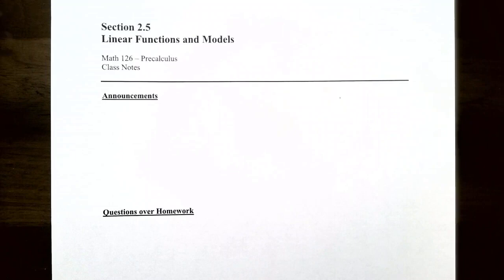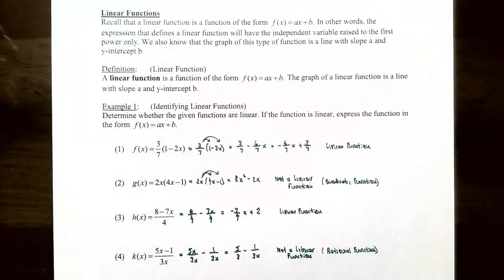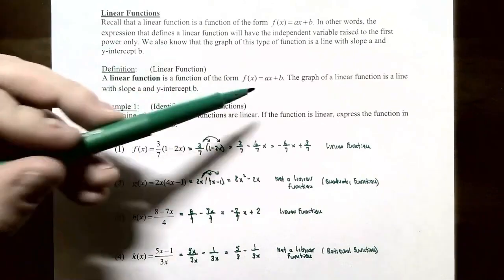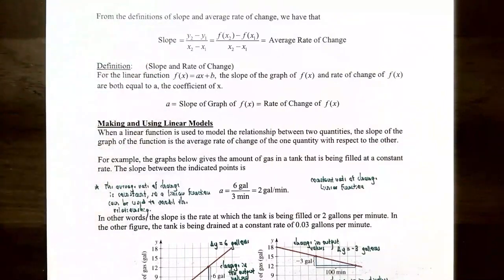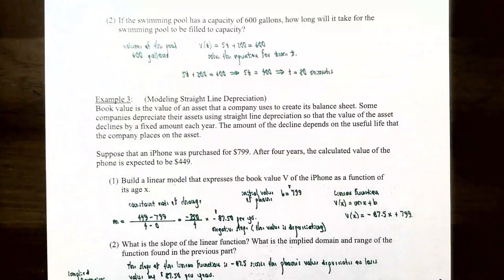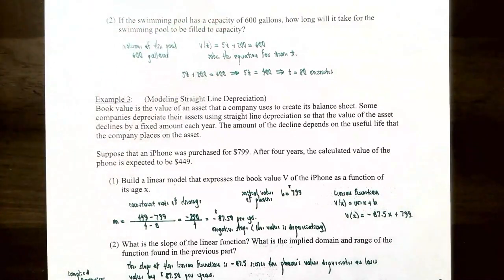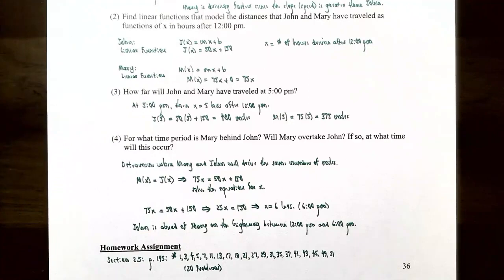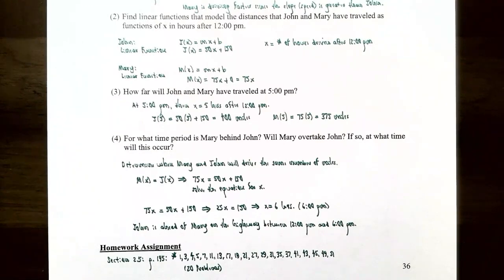Linear Functions and Models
In this video, we discuss how to identify whether a function is a linear function and to also express the function in the form f(x) = mx + b, where m is the constant rate of change and b is the y-intercept or initial value. We also cover how to construct and use a linear function as a model to a verbal description with a constant rate of change.